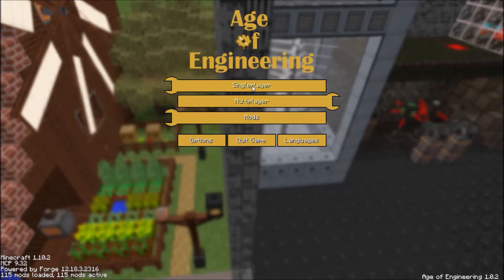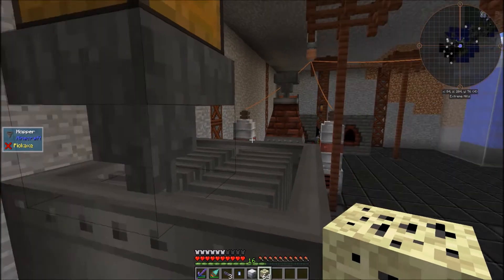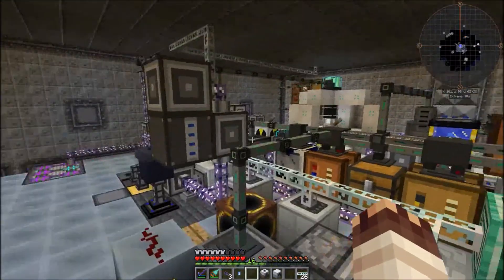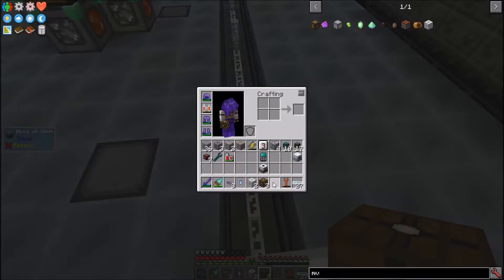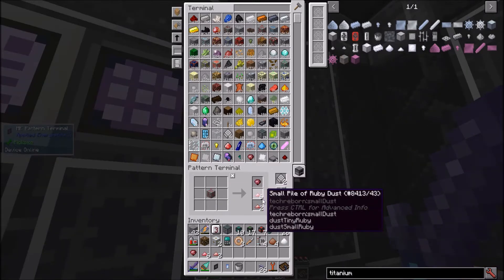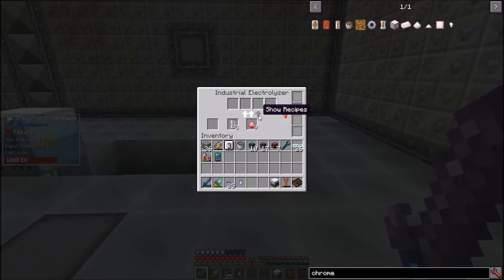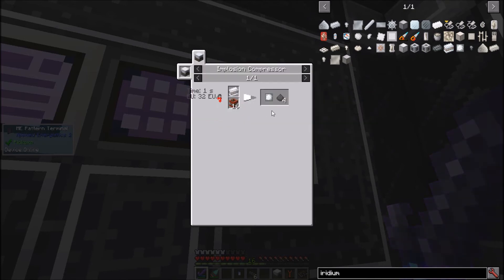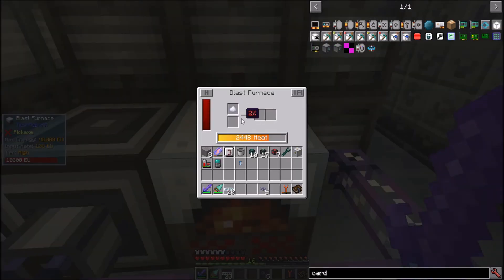Age of Engineering Supershorts #13: Tech Reborn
In this thirteenth episode, I make several Tech Reborn machines: industrial grinder, rolling machine, blast furnace, electrolyzer, and implosion compressor. I also automate titanium, chrome, and iridium—and advanced alloys with the metal press.

Apologies for the shortness of the episode; my next few episodes will involve Advanced Rocketry, which is a complicated undertaking. Next one will have me setting up a base--and a few cool Tech Reborn machines. I hope the audio fluctuation has improved. Next up I'm going to try and eliminate the puffs of breath.